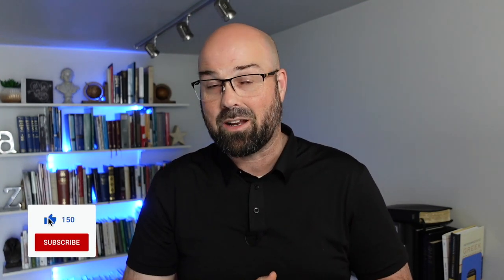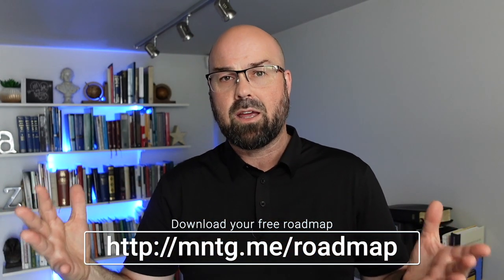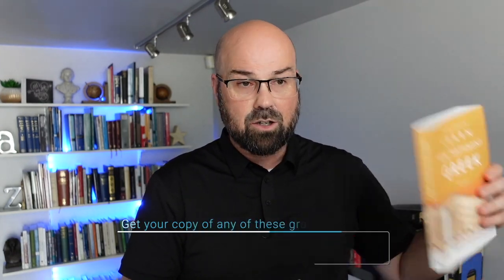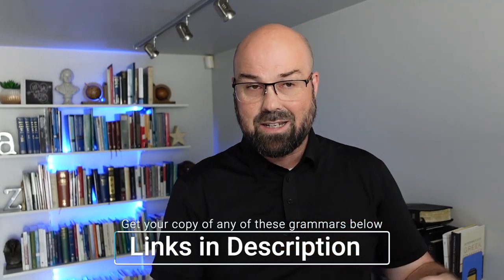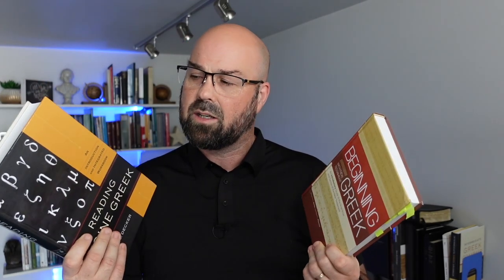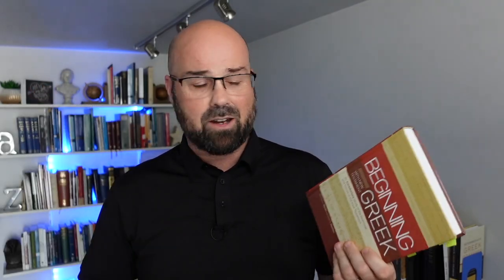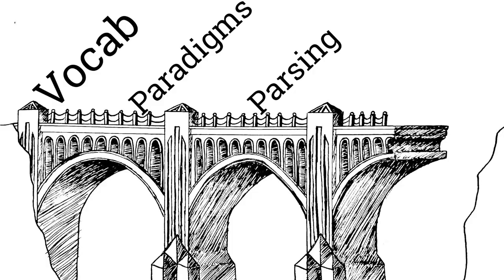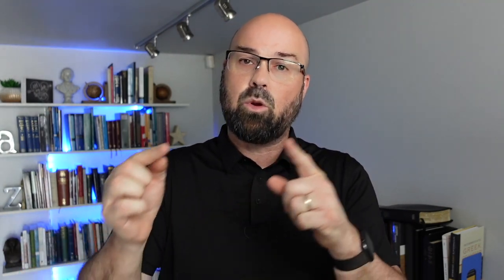Biblical Greek: Best grammar for learning alone (how to learn New Testament greek)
Learning Greek alone is hard and so it is it important to get the right grammar. There are also a couple of other things I recommend if you're going it alone. In this video, we'll look at a number of grammars that you might be considering that you should probably avoid as well as some grammars that are very good for learning Greek by yourself.

Here are the links to resources I mentioned in order that I explain them in the video.